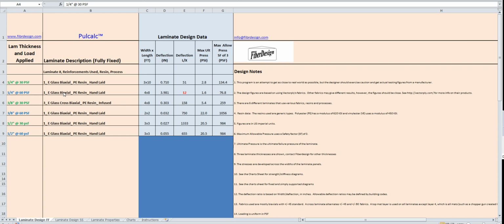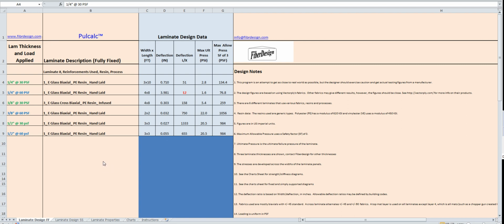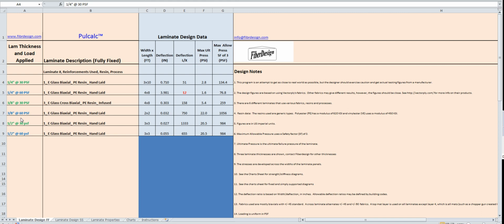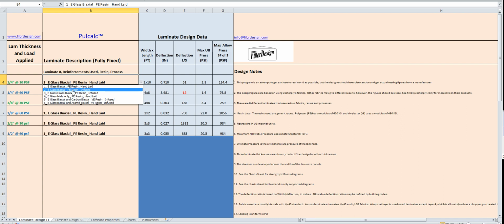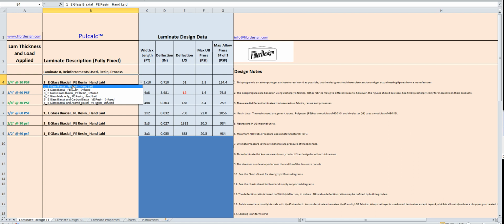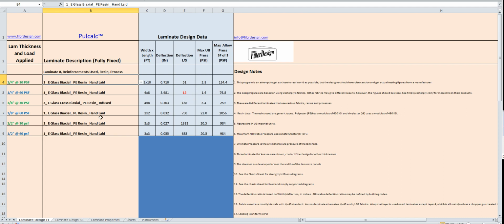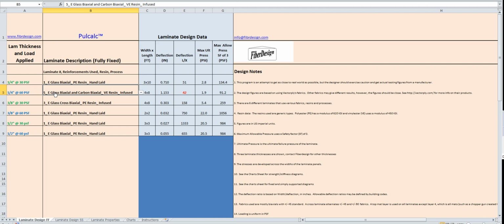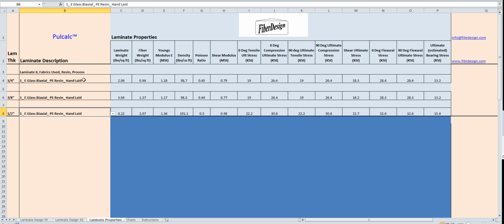PulCalc Composite Laminate Analysis Program Tutorial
This is our new composite laminate analysis program for engineers, manufacturers or most anyone in the FRP/composites field.  The program analyzes several different and common laminates in various thicknesses and loads.  The result gives deflection ratios as well as allowable pressures.  We analyze for 2 different constraints and we also provide coupon properties.